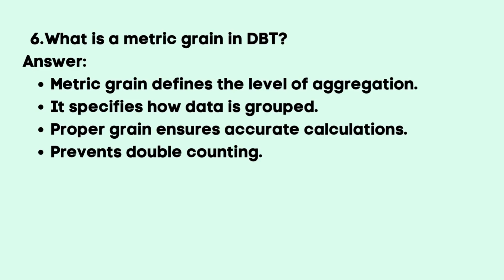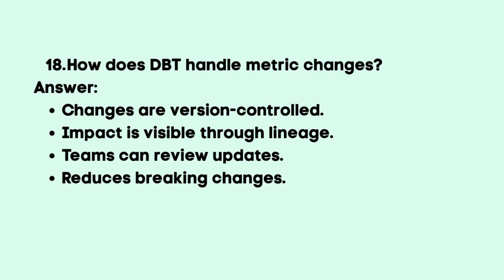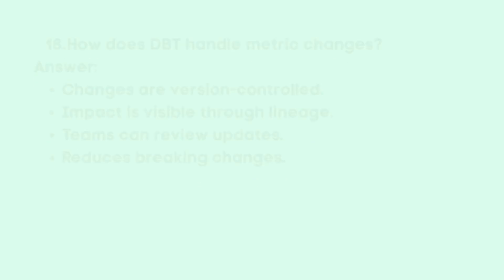DBT Metrics, Semantic Layer, and Analytics Usage